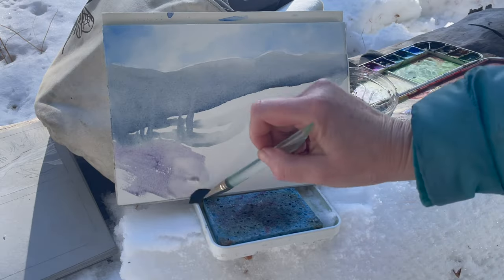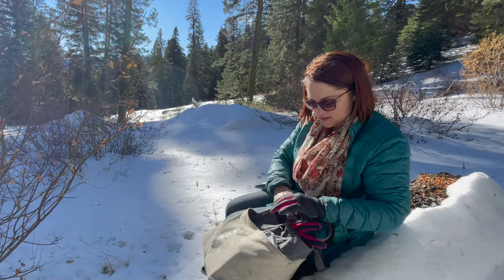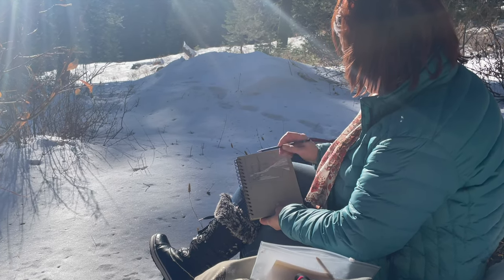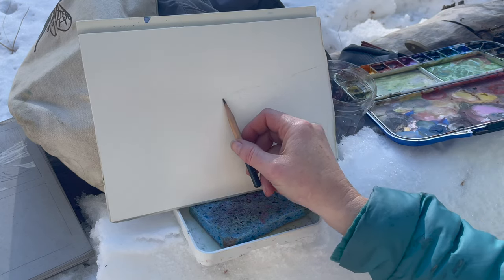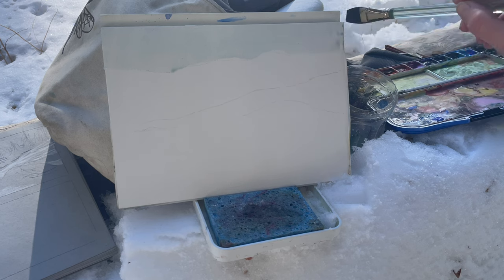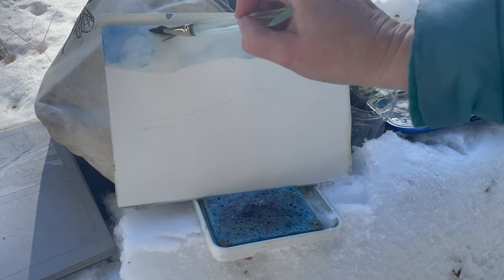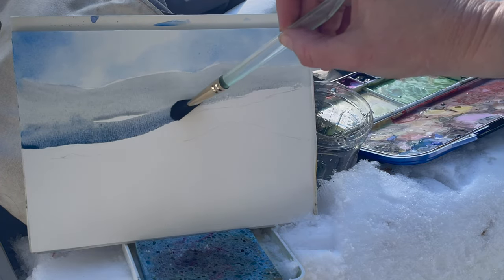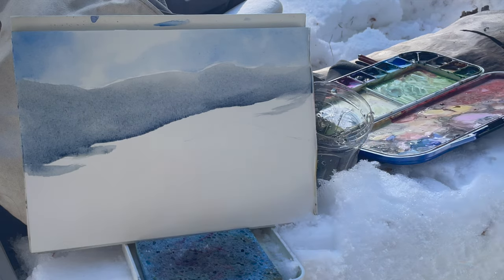Why it’s so Hard to Paint Snow?!🤯Plein Air Watercolor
How to paint snow in watercolor! Plein Air watercolor painting demonstration in the mountains of Idaho! while my family hikes beyond in our beautiful Idaho.  See the mistakes I make and how I fix them! No skipped steps! Painting Watercolor en Plein Air  (painting outdoors 😳 in Idaho)  is always challenging! Today I am painting bright snow in the mountains of Idaho. Overcoming limitations and dealing with challenges is part of watercolor! Painting a beautiful winter day in Idaho.

the supplies that I use:
Boahong Academy Watercolor Paper

Windsor and Newton Masking Fluid
Brushes: Princeton Neptune Set
Princeton Neptune 1/4 Dagger Brush

The paints I use:

M. Graham Cobalt Blue
M. Graham Indian Yellow
M. Graham Payne's Gray
M. Graham Alizarin Crimson